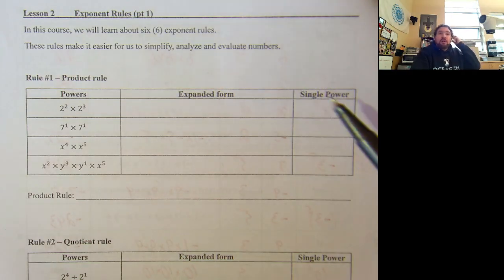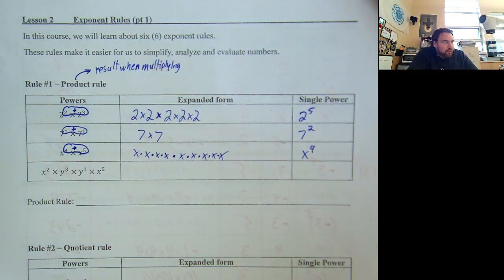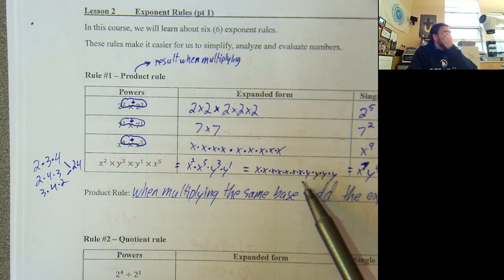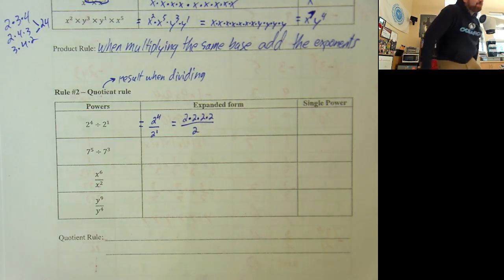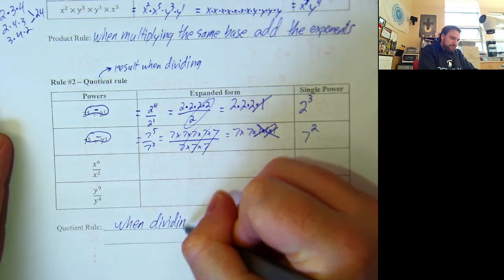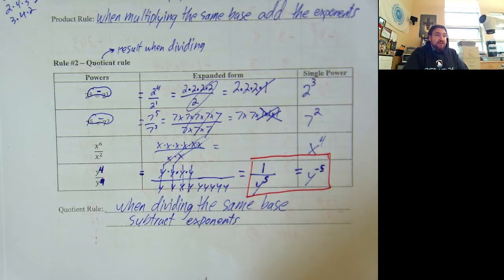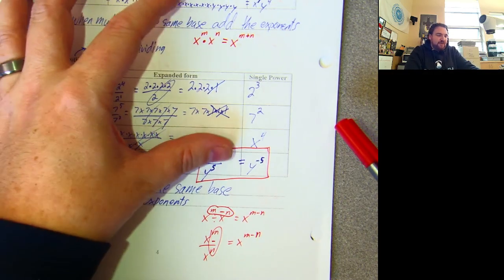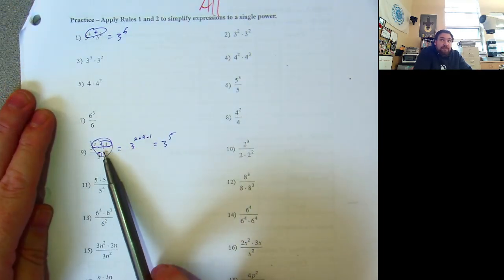2025 10 09 Math 9 A